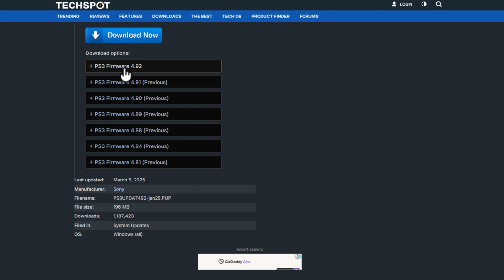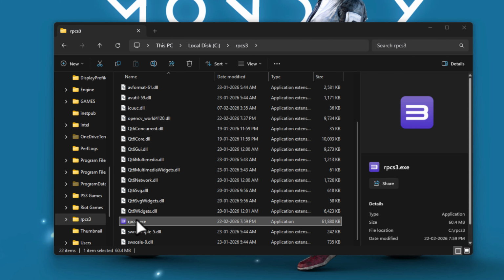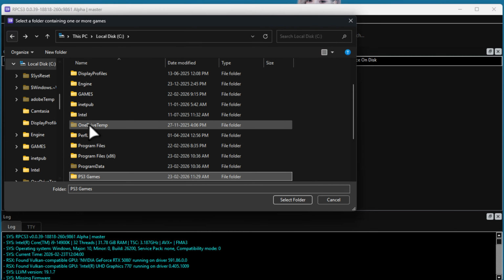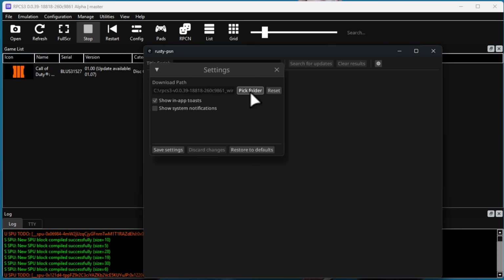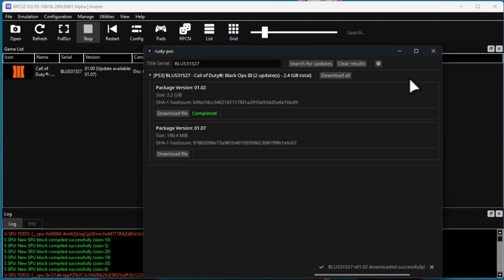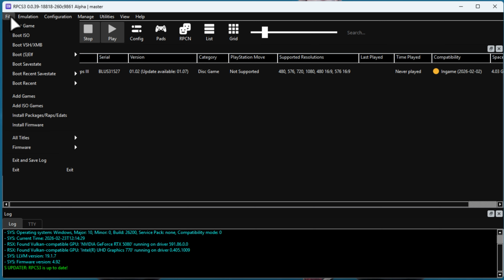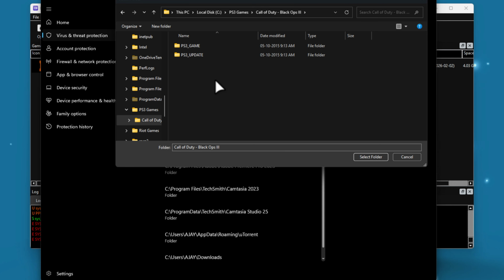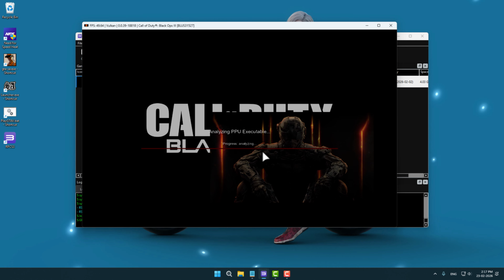How to Install and Play PS3 Games on PC in 2026 – Step by Step Guide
In this guide, I’ll show you how to install and play PlayStation 3 (PS3) games on PC in 2026 using the best and safest PS3 emulator. This step-by-step tutorial covers downloading the emulator, setting it up correctly, installing PS3 firmware, loading games (ISO/PKG), controller setup, and fixing common errors.

Timestamps:
00:00 – Preview
00:05 – Start
02:37 – Update the Game
05:47 – Important Steps Before Opening the Game
07:15 – Results